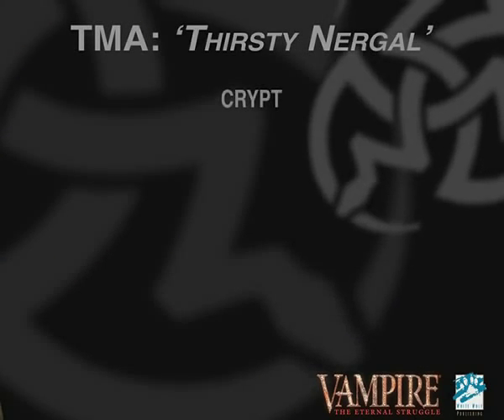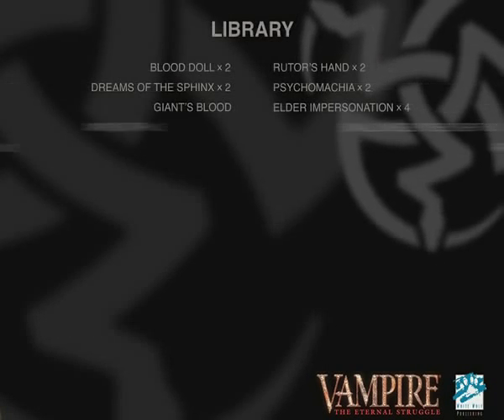TMA 01: Deck Construction Clinic - Thirsty Nergal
The Midnight Academy 01: Deck Construction Clinic - 'Thirsty Nergal'. Official webcast for the Vampire: The Eternal Struggle CCG published by White Wolf. This inaugural video revisits the Baali wall deck which caused all the fuss in 2007, and takes VTES players through all the main concepts and combos.